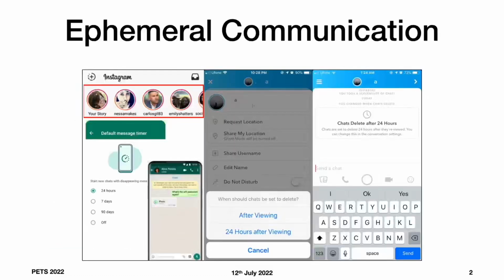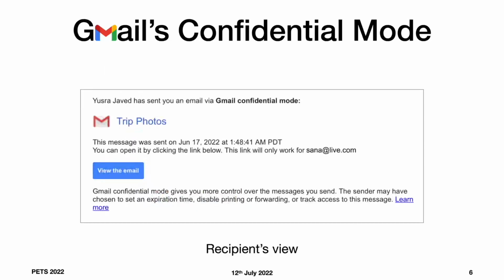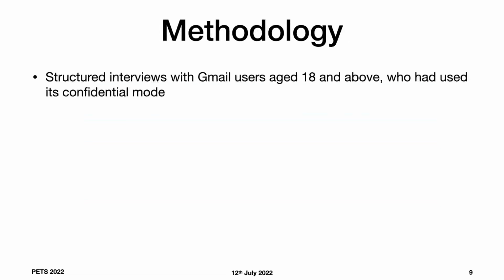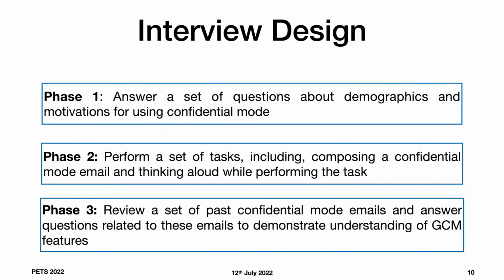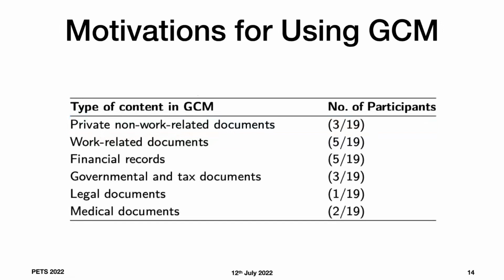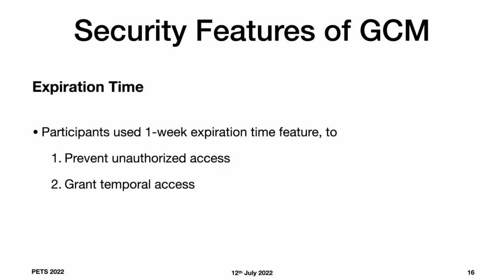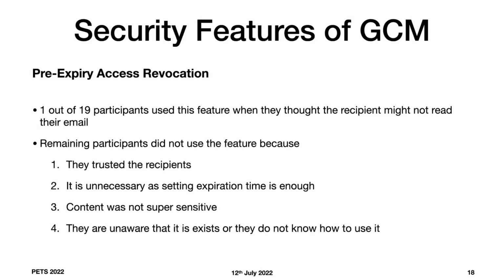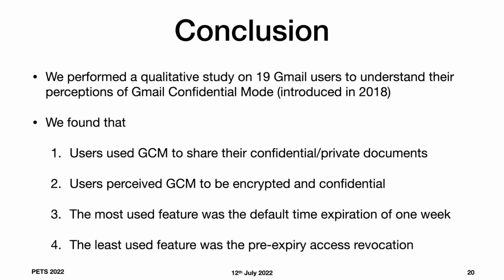User Perceptions of Gmail’s Confidential Mode